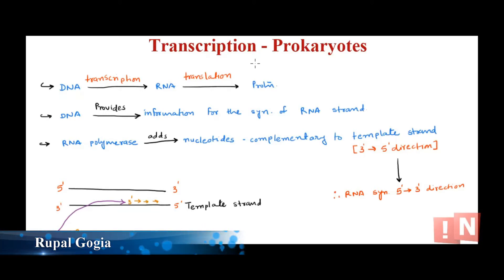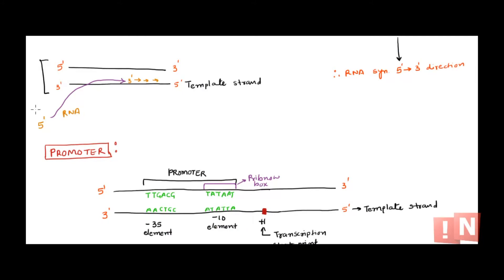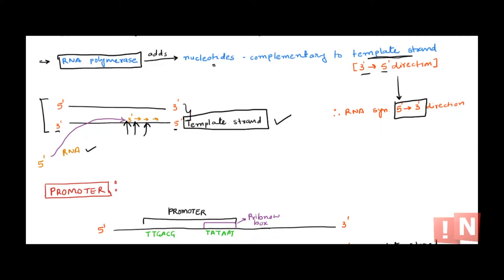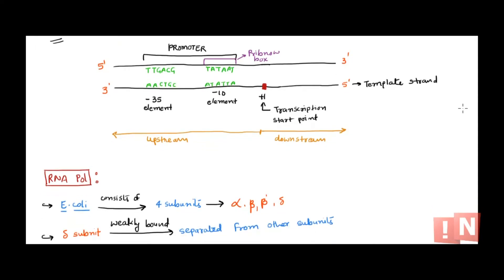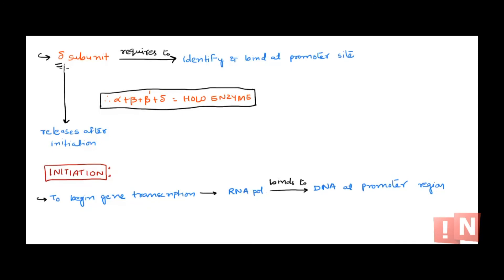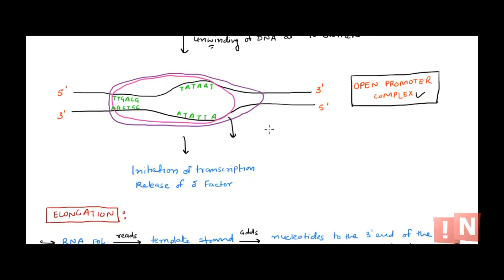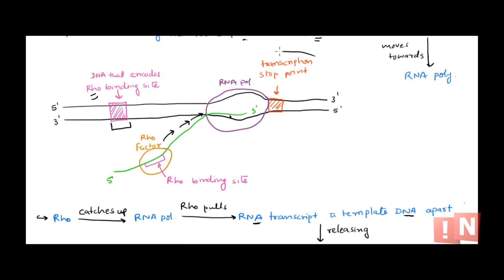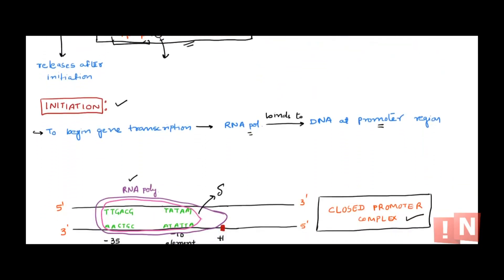Transcription in Prokaryotes - Overview of All You Need to Know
This video gives overview of all you need to know about the process of transcription in prokaryotes. So let's get started :)
Keep Learning :)